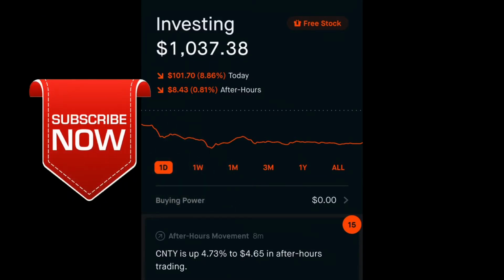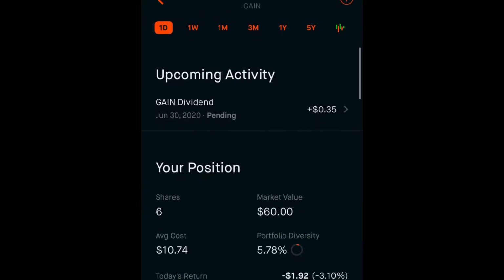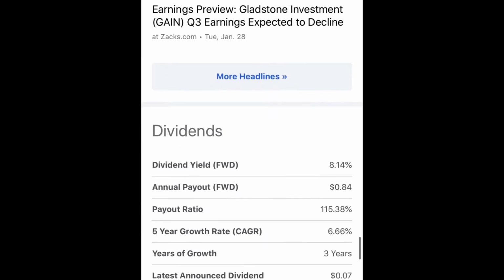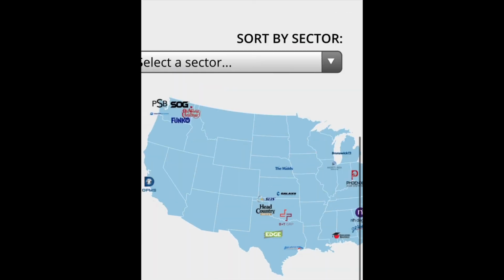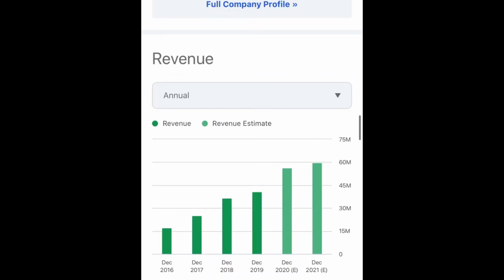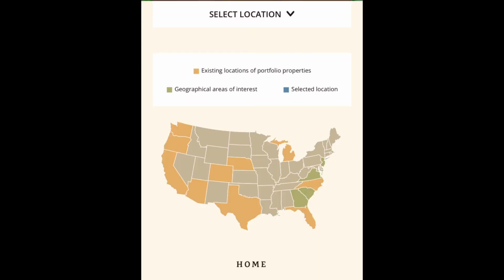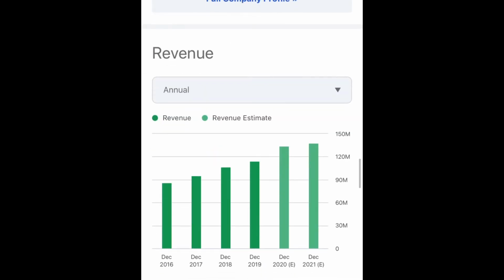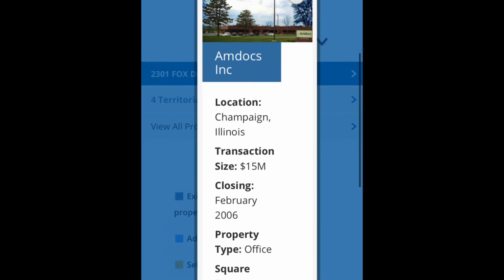3 Stocks Under $20 to Watch!!! | Robinhood Investing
Hi guys! Today we dive in at 3 stocks under $20 to watch! $GAIN, $GOOD, and $LAND. They're all a part of Gladstone and venture into different sectors under them. Let me know what you thought of the video in the comments!